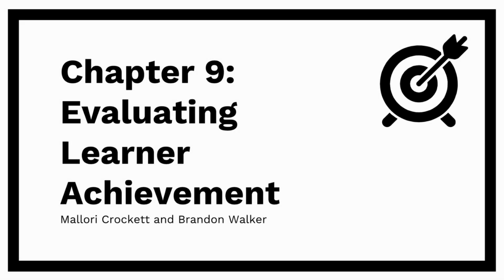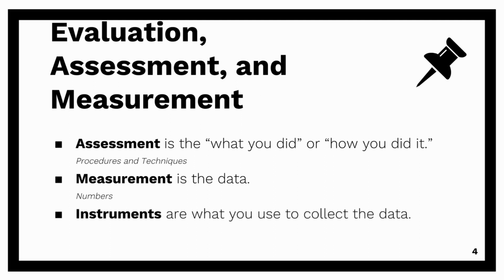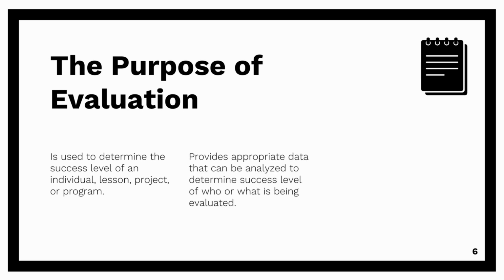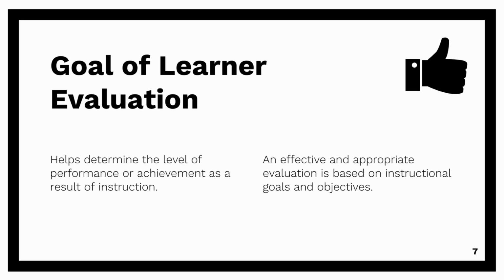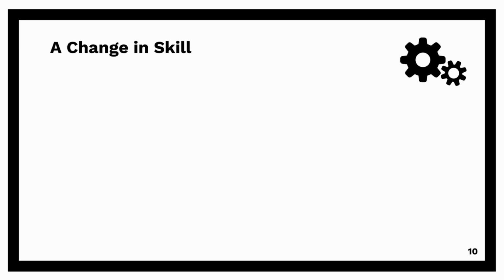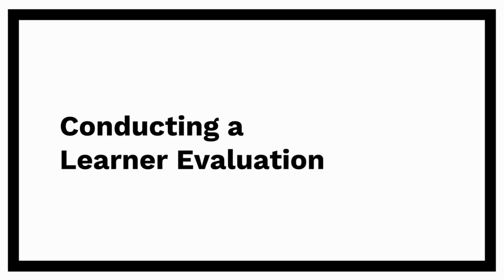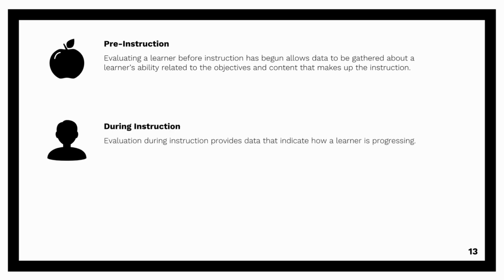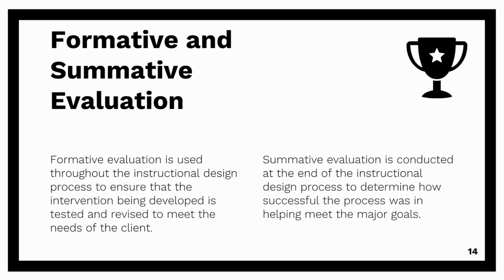AIL 602 Chapter 9 Evaluating Learner Achievement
Mallori Crockett and Brandon Walker